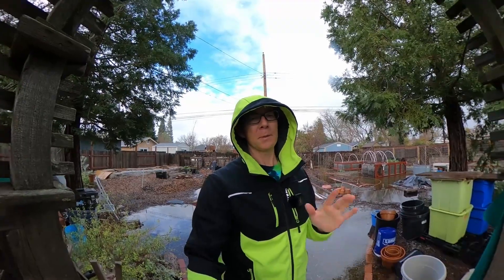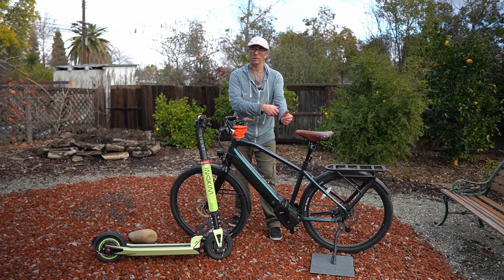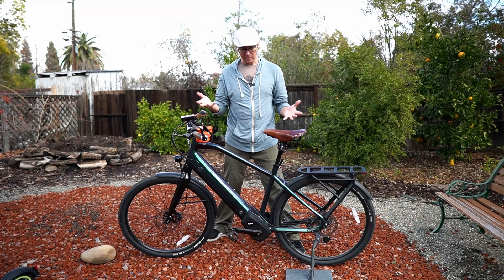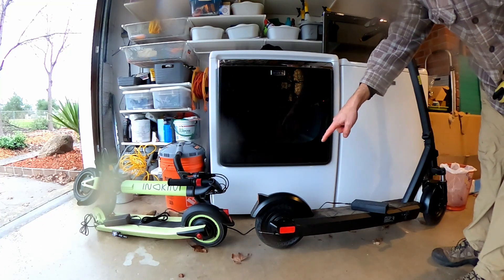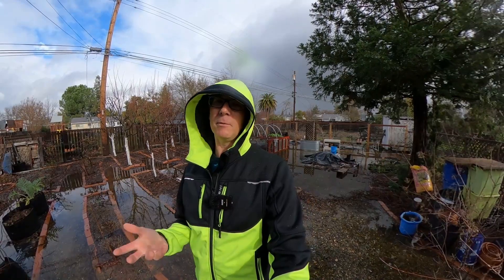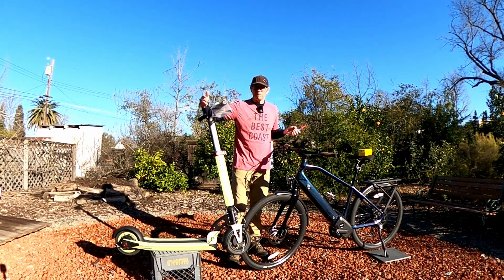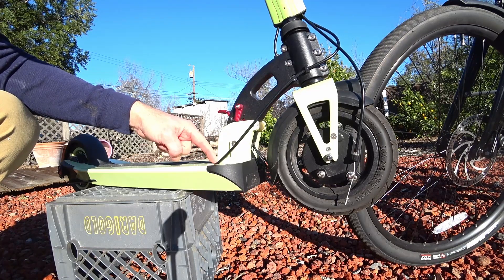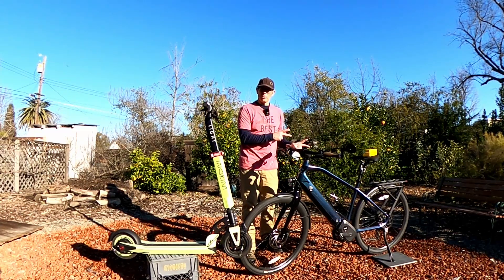Is Your Electric Scooter or Electric Bike Waterproof?!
Is your Electric Bike, Electric Scooter, Electric Skateboard, or Electric Unicycle Waterproof...not likely.  Water resistance is more applicable and that uses Ingress Protection (IP) Ratings.  IP Ratings were designed to reduce the ambiguity between water-resistant and waterproof. Here are some useful links about IP ratings, for the adventurous you can navigate to EN 6059 to locate the British standard document that is full of sleep inducing jargon. Here are some key takeaways from the IP rating system.

IP ratings have 2 digits:
-1st Digital is Solid Protection (dust) 0-6
- 2nd Digit is liquid protection (water) 0-8
- X is the same as 0, meaning not rated.
- Manufacturers are allowed to self-certify their ratings.